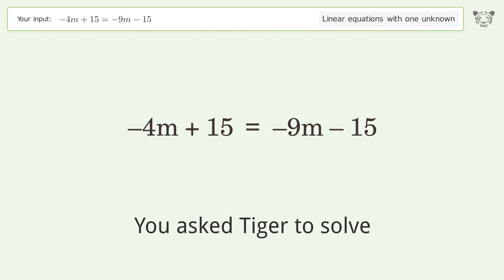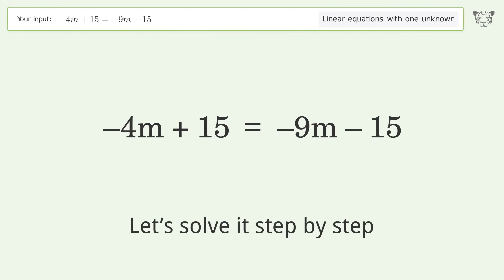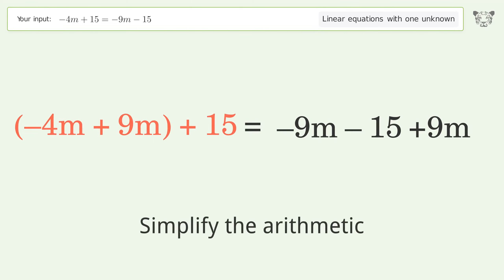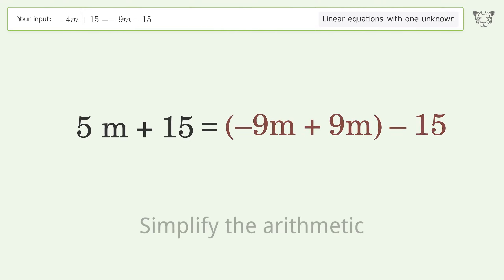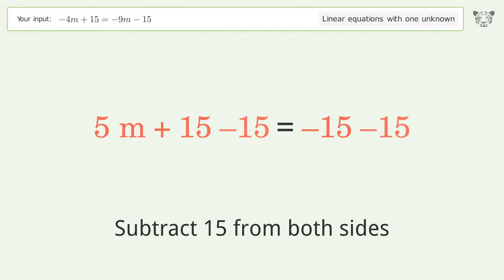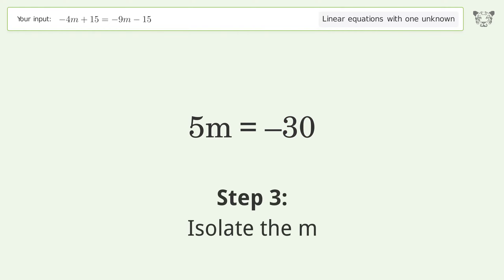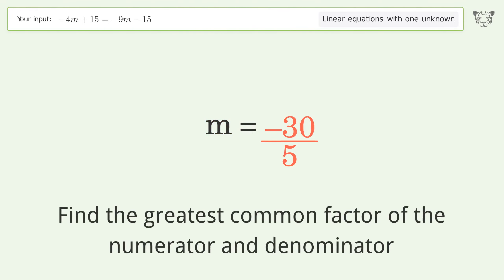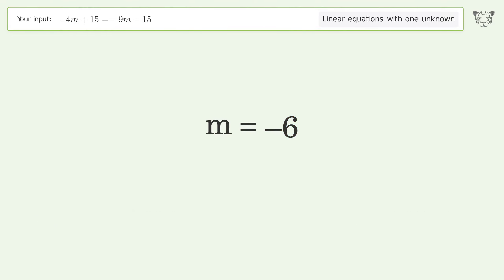Linear equation with one unknown: Solve -4m+15=-9m-15 step-by-step solution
Solving -4m+15=-9m-15 using the linear equation with one unknown solver

for a step-by-step and more tips and tricks for dealing with linear equations with one unknown.